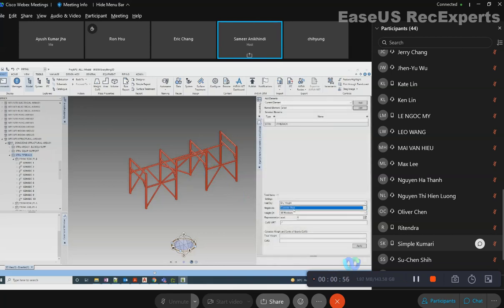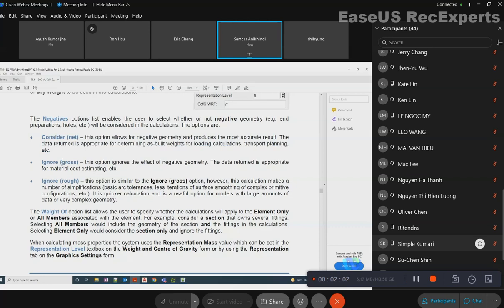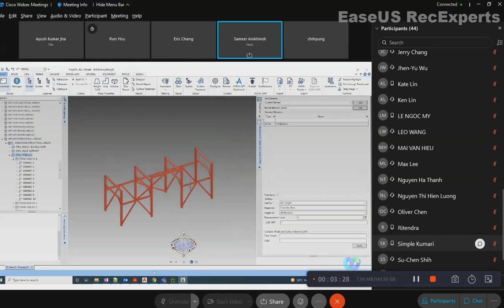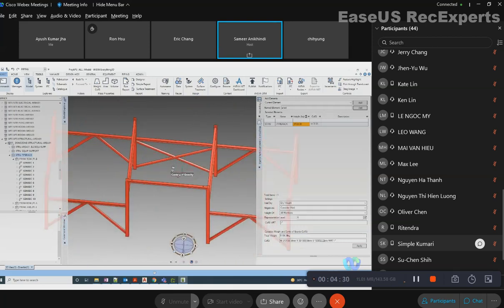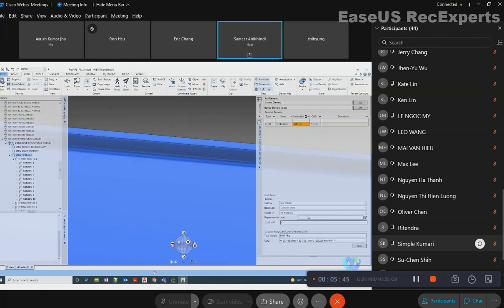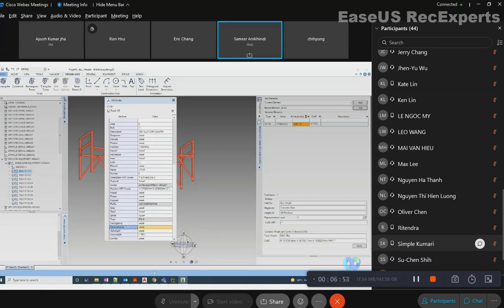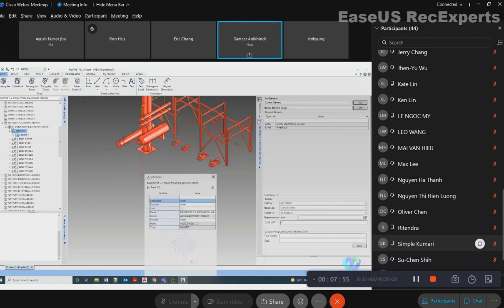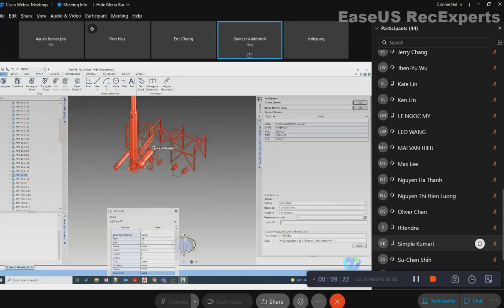PDMS TUTORIAL PART-16